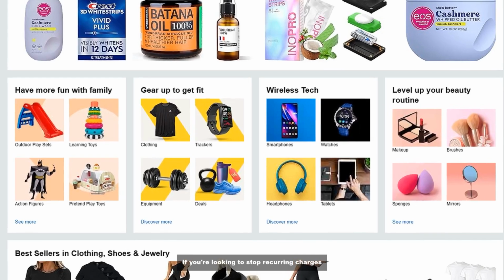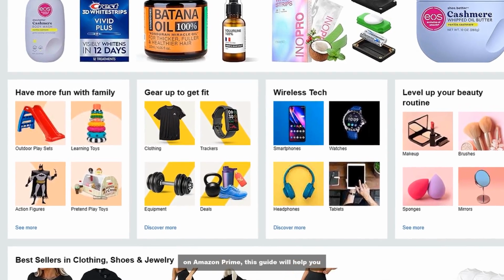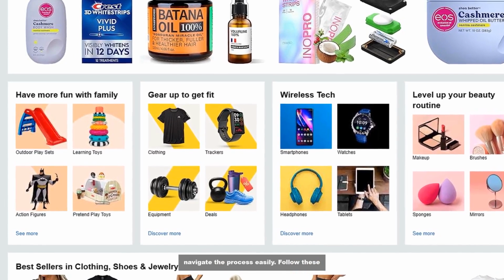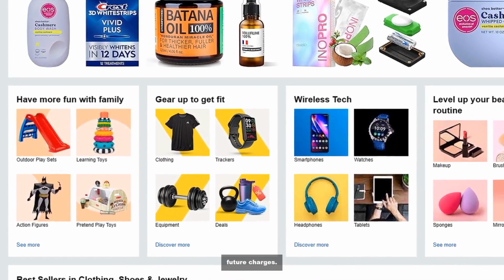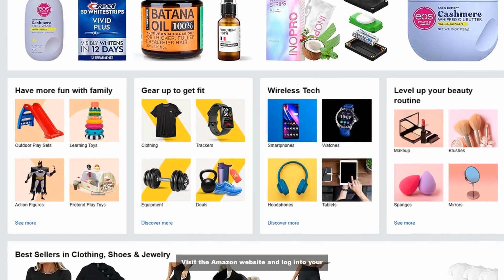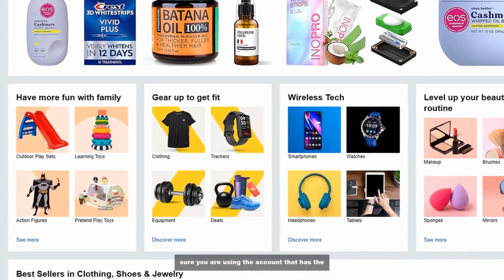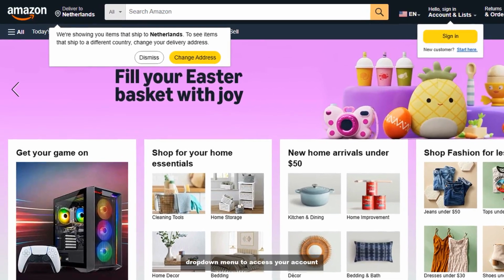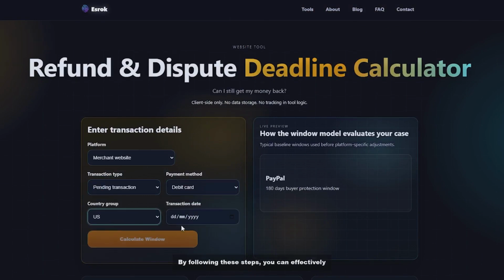How To Stop Recurring Charges On Amazon Prime 2026 (FULL TUTORIAL)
In this video, we provide a comprehensive guide on how to stop recurring charges on Amazon Prime in 2026. Learn the step-by-step process to manage your subscriptions and avoid unwanted fees.